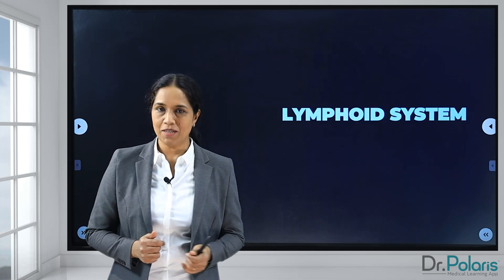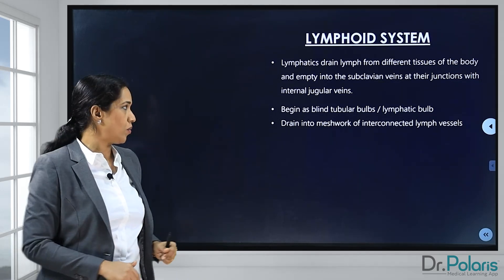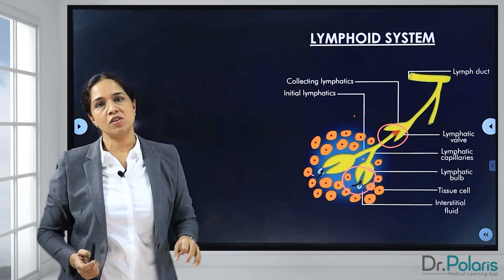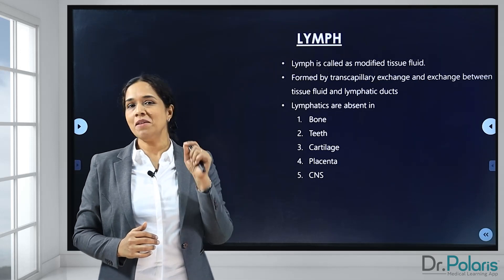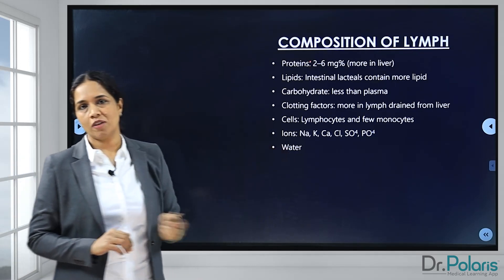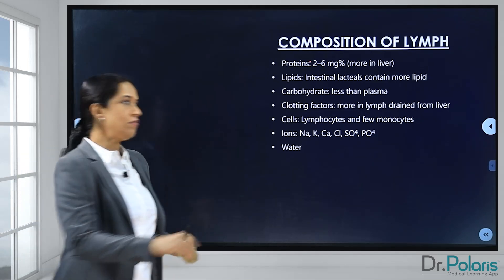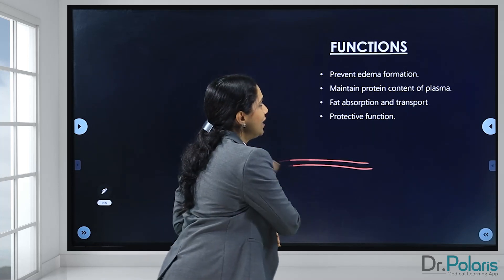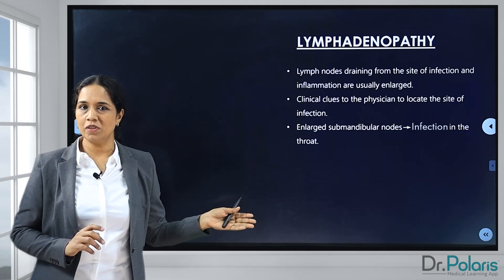Physiology - Lymphoid System | Introduction, Components, Lymph and its Composition | 1st year MBBS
Topic covered:
➼ Introduction
➼ Components
➼ Lymph and its Composition
➼ Functions
➼ Lymphadenopathy